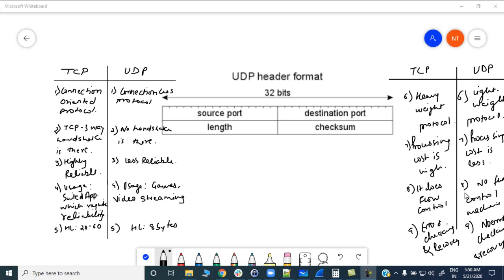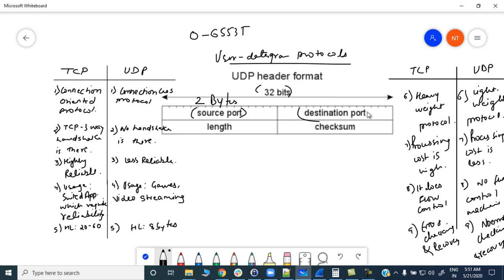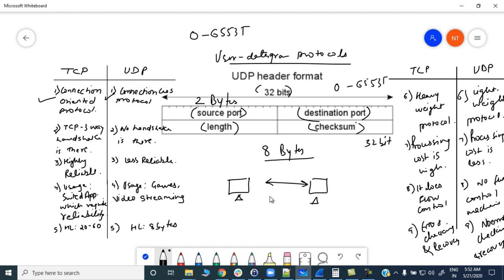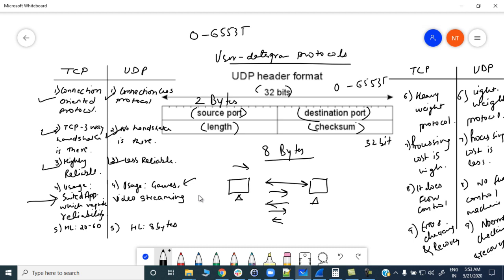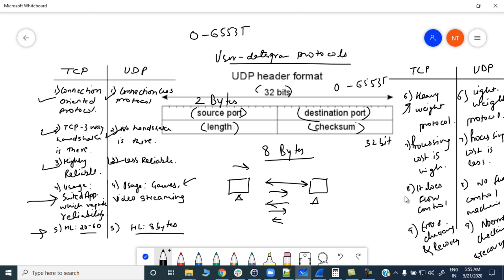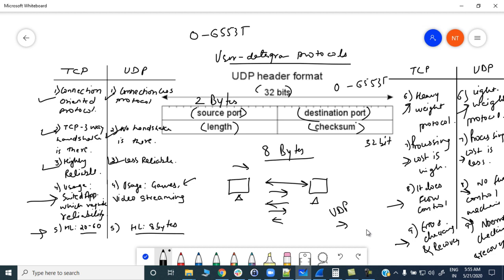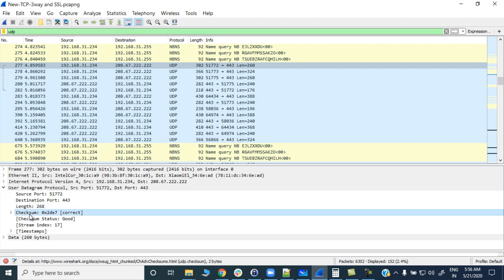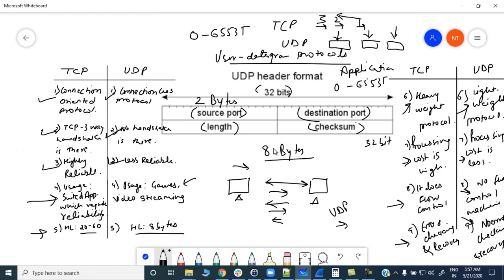Lecture 04 - UDP Header | Basic Networking Training | TAC Foundation Training | By Nitin Sir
This video will help you to understand the SSL Handshake process in detail. This is a pet interview question in network security.

Content
00:00 SSL Intro
01:14 SSL Handshake
11:02 Shared Secret Generation
13:26 SSL Packet Captures

Thanks,
NGCLOUDX